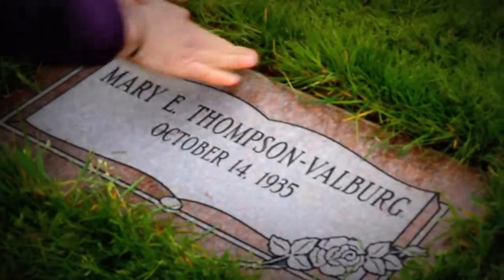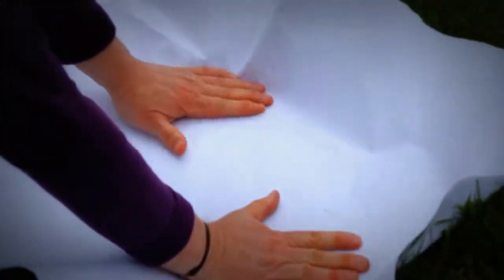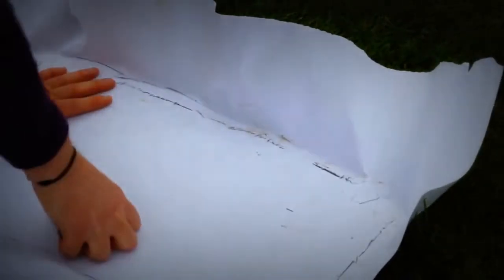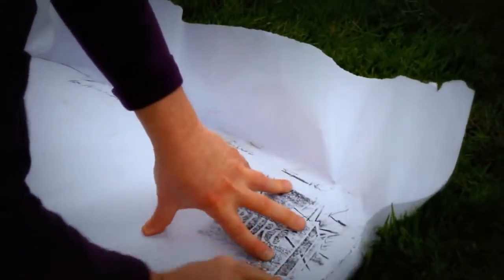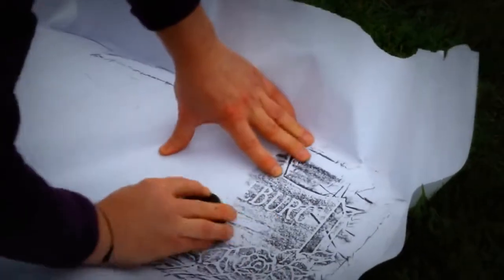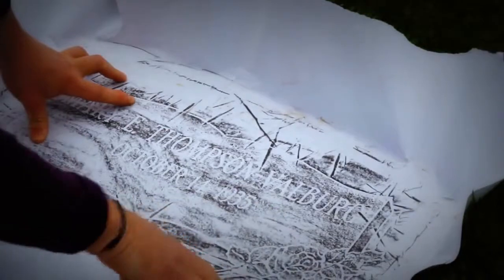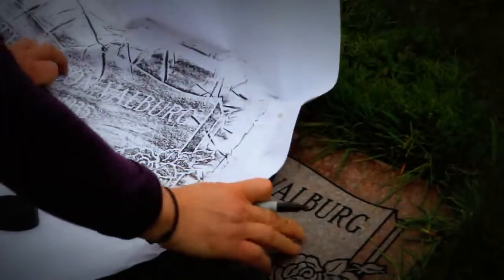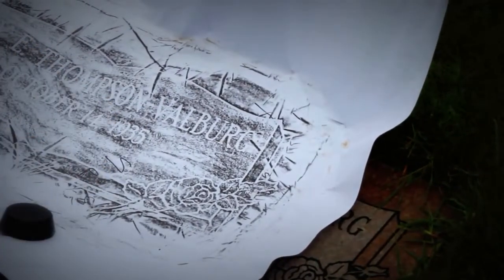How to Take a Rubbing 1